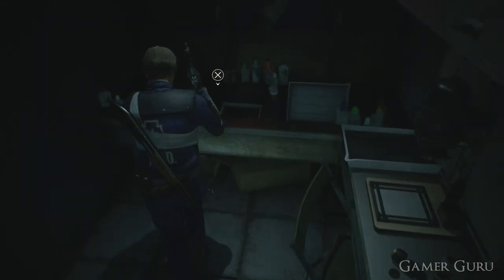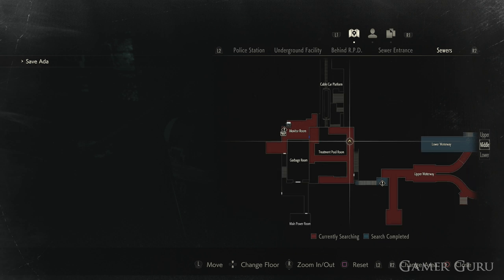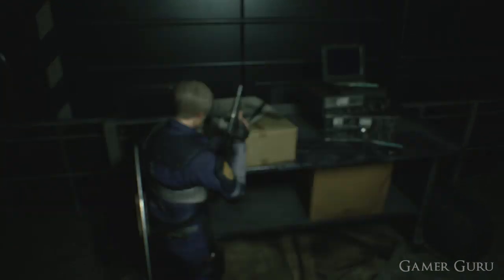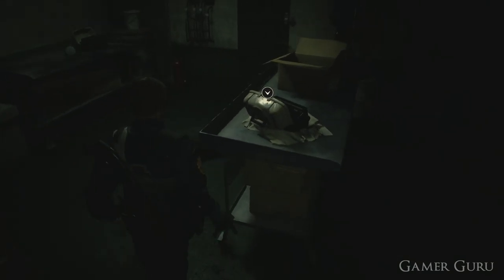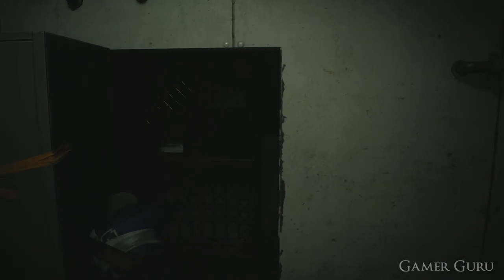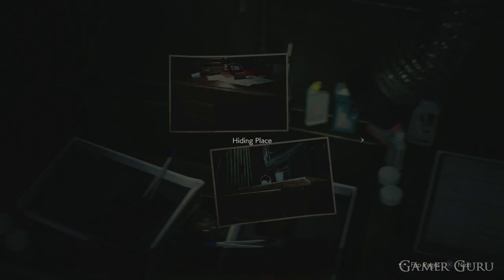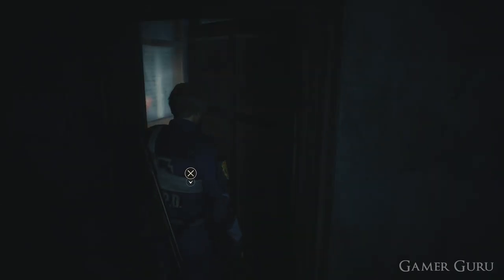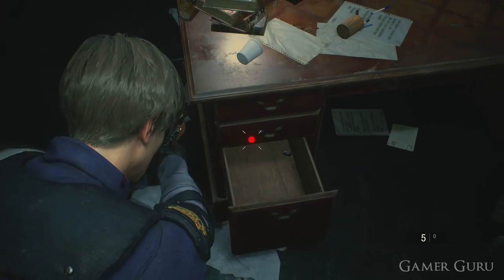RE2: Remake - How To Get REBECCA'S SECRET PHOTO In Resident Evil 2 Remake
How to get Rebecca Chamber's secret photo in Resident Evil 2 Remake.
-First we need to get the Photo Roll from the Workroom in the
    Sewers.(By using the T-Bar Handle in the Lower Sewers)
-Then return to the Dark Room in the Police Station (1F West) and
   reveal the photo.
-Next go to the S.T.A.R.S. Office and check the draw in the smaller
    office.
-After picking up the box press the X (action) button again at the
    draw to pick up the secret Photo Roll.
-Take this one back to the Dark Room to reveal the Rising Rookie
   Picture which is the photo of Rebecca Chambers.